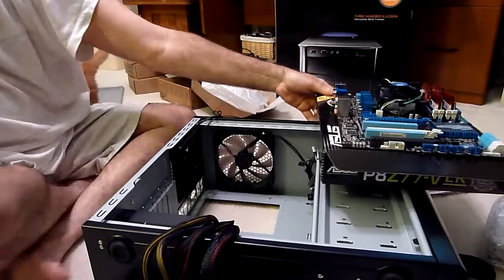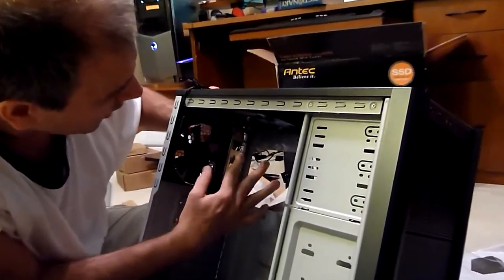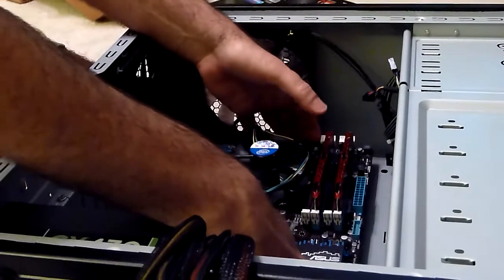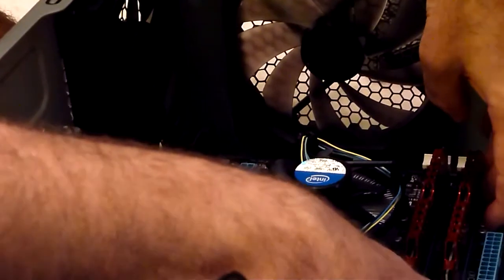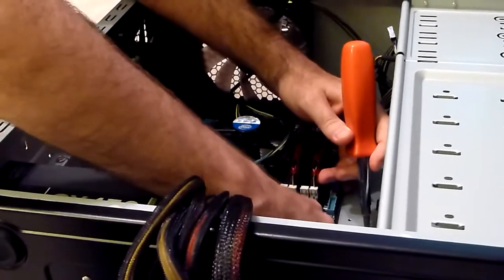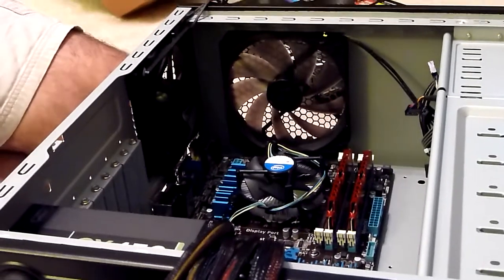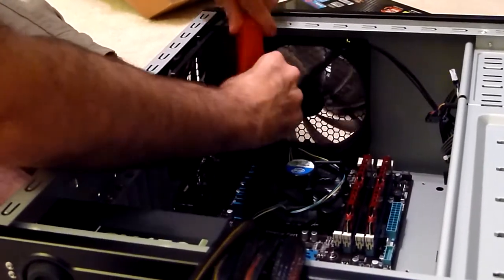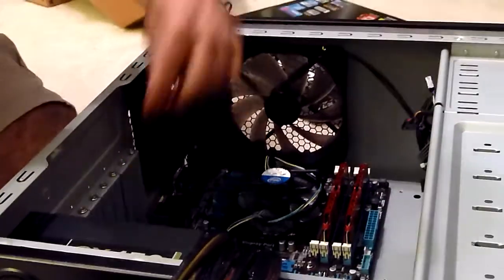PC 11: Installing the motherboard into the case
Here we install the ASUS P8Z77 into the case.